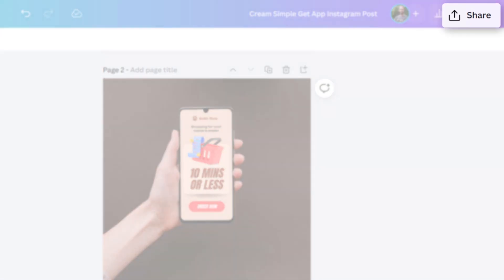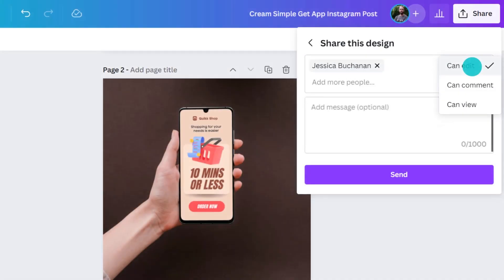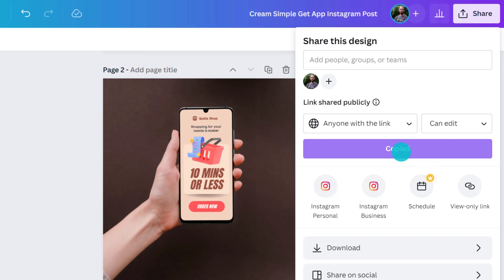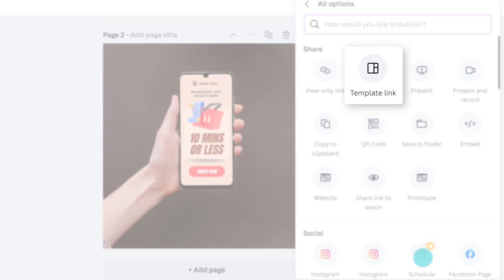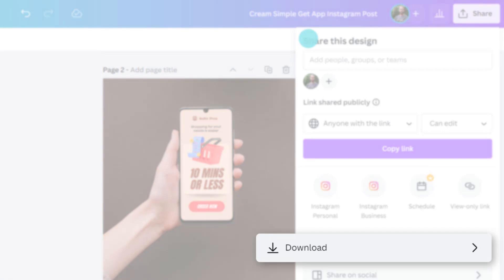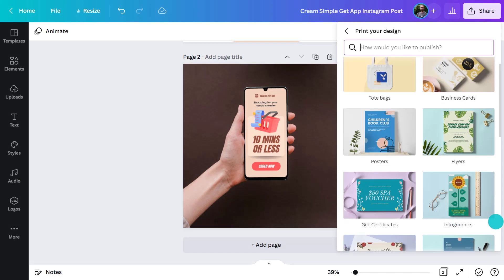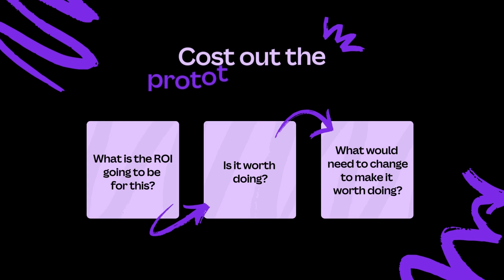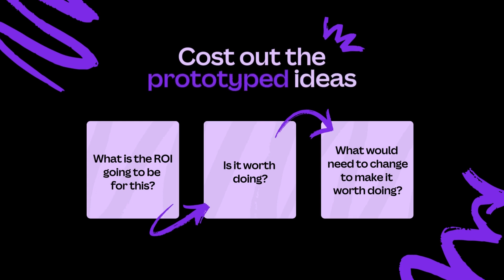Production and feasibility in a design thinking workshop | Design thinking process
Episode 6 - Production

Bringing your idea to reality is one of the last steps and where the production stage comes to reality. To share this work with external contractors ready to see what you have been working on. This lesson demonstrates how Canva offers many options to show and send a demonstration to anyone you need to.

💡 WHAT YOU'LL LEARN:
► How to get the final product made
► Ways to share your work with Canva
► How to send template links to other users
► Types of sharing options from Canva

⏳ TIMESTAMPS
00:00 Intro
00:10 What is the production stage
01:07 How to share your work with Canva
02:50 Tips for reviewing concepts and old processes
03:55 Wrapping up

Happy designing ✨